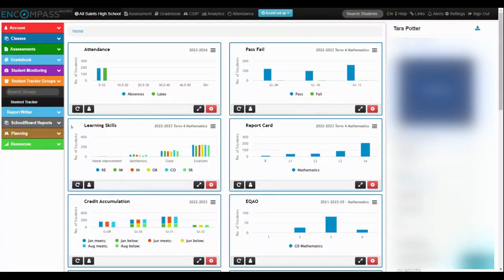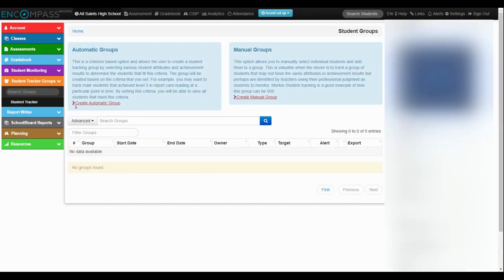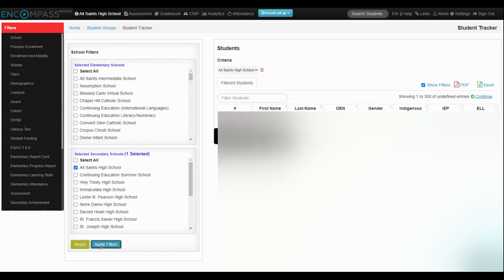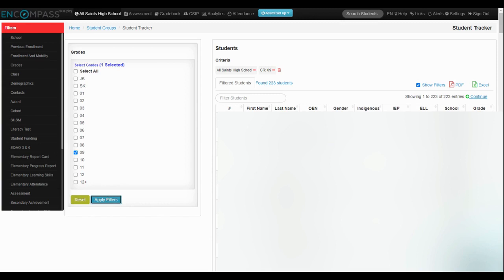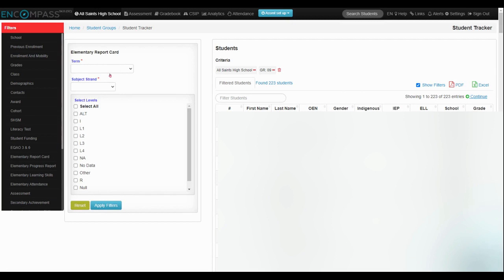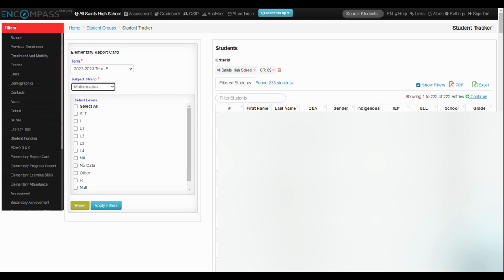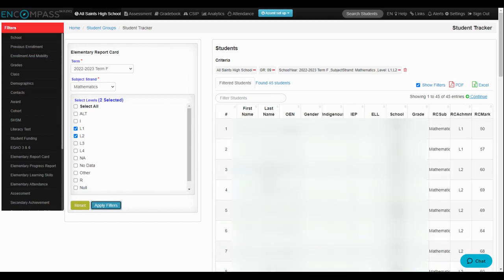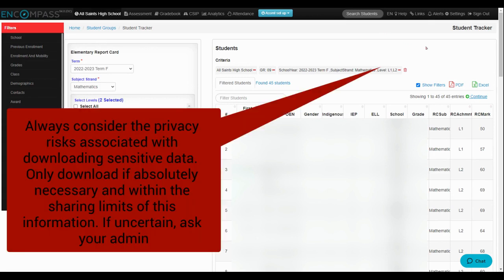Compass: how to view past math marks using student tracker Grade 8/9 example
How to view previous subject marks using student tracker. Important reminder to always refer to the privacy policy of the school board before downloading any sensitive information as a PDF or excel/sheet. Consider viewing the data within the compass platform and always seek advice from an administrator if you are unsure.